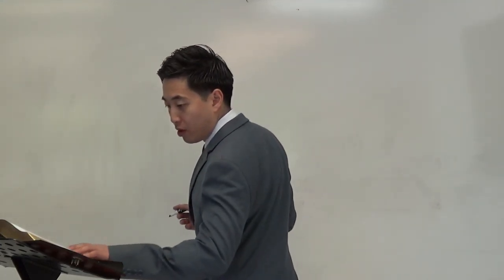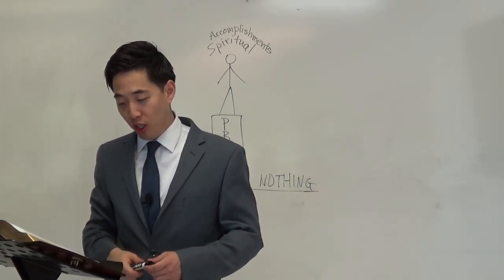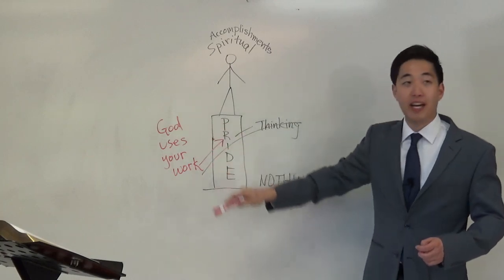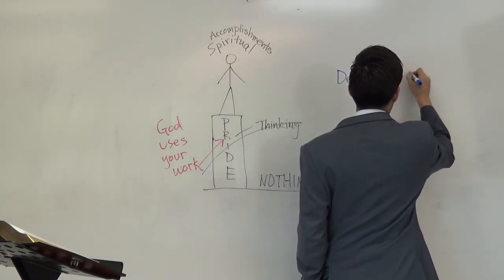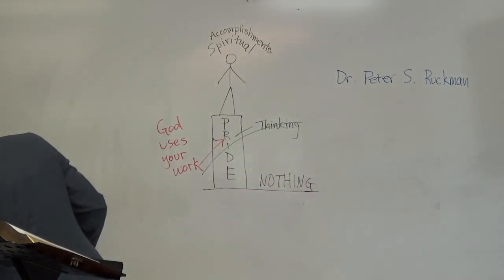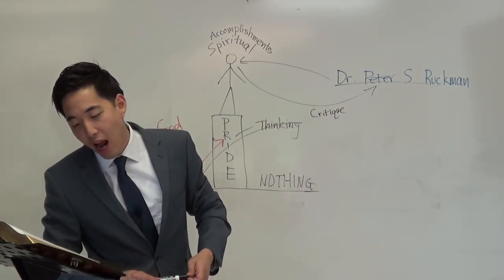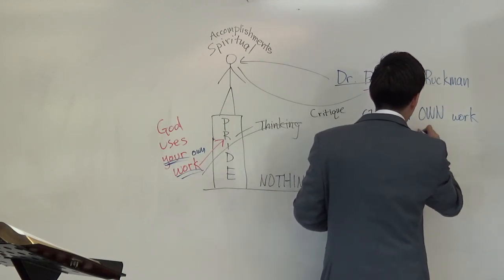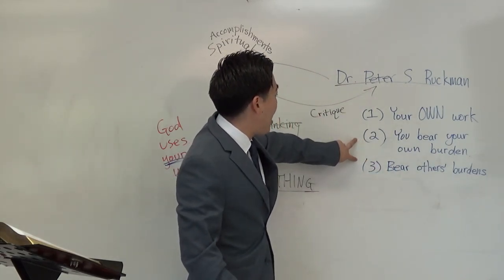BURDENS YOU DON'T KNOW in a Ministry (Gal. 6:3-6) | Dr. Gene Kim